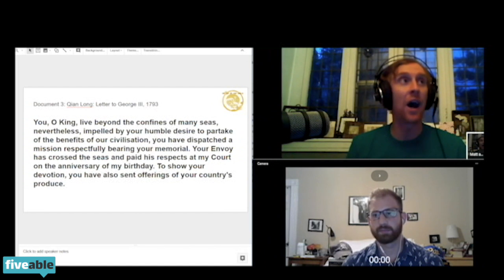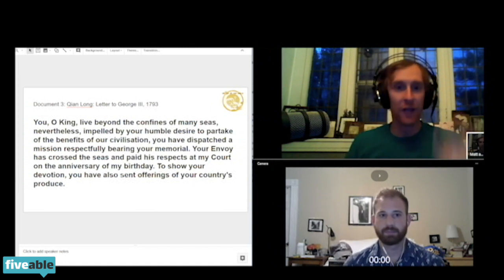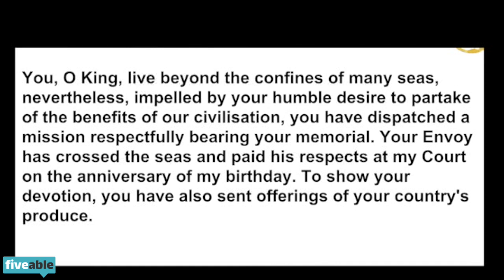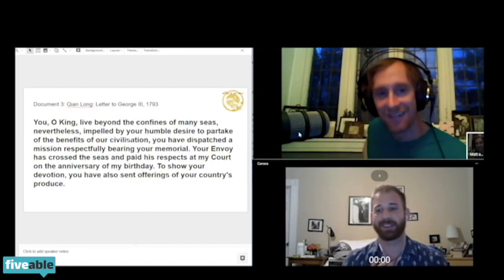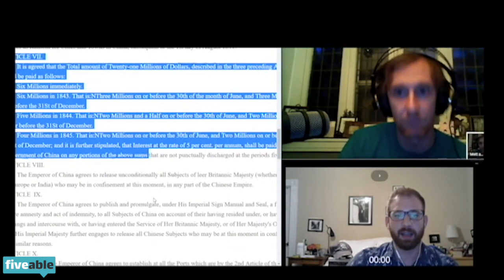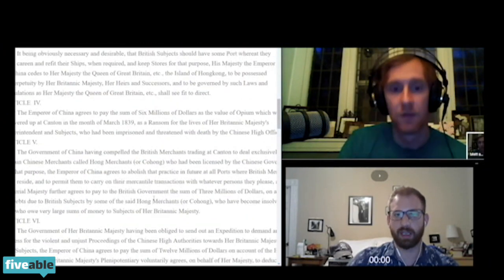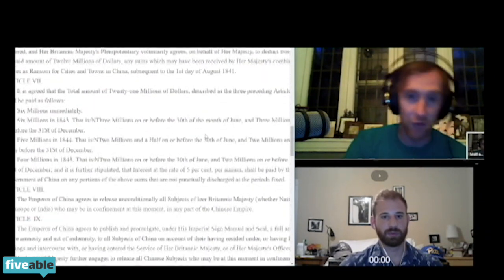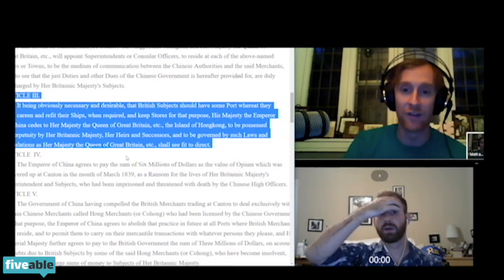AP History - Document Analysis: Opium War & HIPP Method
Learn the exact document analysis process historians use to evaluate primary sources. This walkthrough uses real Opium War documents to show you how to apply HIPP (Historical context, Intended audience, Purpose, Point of view) for AP History DBQs.

This video demonstrates document analysis through five historical sources, including Emperor Qianlong's letter to King George III and the Treaty of Nanjing. You'll see how to identify author perspective, evaluate tone, connect documents to broader themes, and build chronological narratives—all skills tested on APUSH, AP World, and AP Euro exams.

⏱️ TIMESTAMPS:
0:00 Historian Role and Discovery
0:31 Podcast Promotion
1:03 Social Media and Projects
1:34 Elaborate Primary Source Exercises
2:06 College-Level DBQ Version
2:37 Opium War Pivotal Moment
3:08 Five Documents Exercise
3:40 Qianlong Letter to George III
4:11 China's Global Power Context
4:42 Letter Tone Analysis
5:12 Humble Desire Quote
5:44 No Need for Manufactures
6:16 Contingencies of History
6:48 Document Sourcing Skills
7:20 Periodizing the Document
7:50 Clash of Cultures
8:21 Chinese Diplomacy System
8:54 Tribute System Evolution
9:27 AP World History Context
9:58 Full Documents Overview
10:29 Putting Documents in Order
11:01 Chronology and Causation
11:33 China's Decline Narrative
12:04 Narrative Creation Activity
12:37 Combining Documents for Skills
13:10 Treaty of Nanjing Analysis
13:40 Unequal Treaty Articles
14:12 Extraterritoriality Humiliation
14:42 Hong Kong Cessation
15:12 Debt and Leverage Strategy
15:44 Teaching Content with Skills
16:15 Comparing Tones for Sourcing

📚 WHAT YOU'LL LEARN:
• How to systematically analyze primary and secondary sources
• HIPP framework application for DBQ success
• Techniques for identifying author bias and historical context
• How to connect individual documents into historical narratives
• Common document analysis mistakes to avoid

👍 Like this video if it helps with your AP History prep!

📚 STUDY AP WITH FIVEABLE:
Study guides, practice questions, and exam prep for AP History.